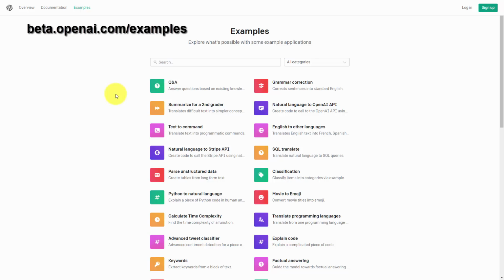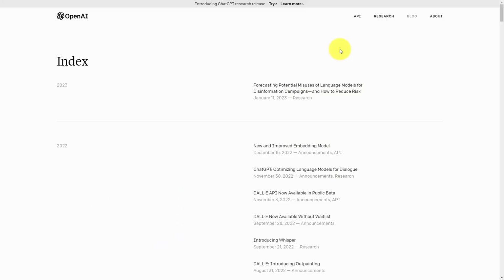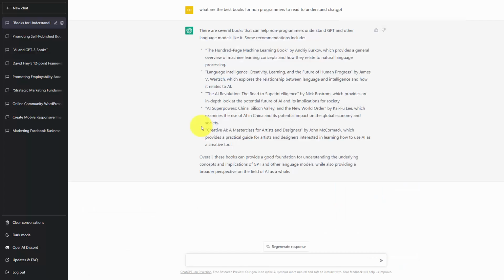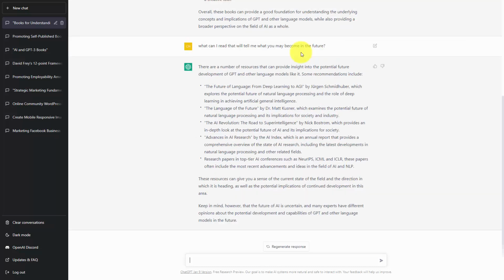ChatGPT for Beginners - The Future of CHATGPT